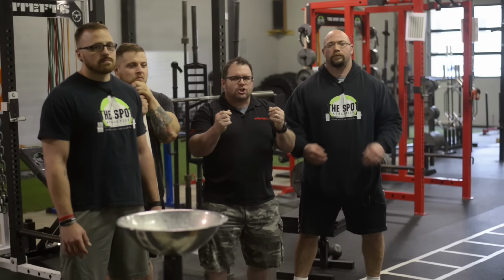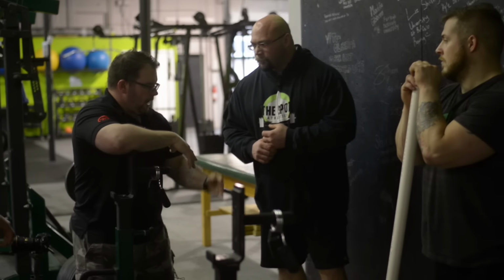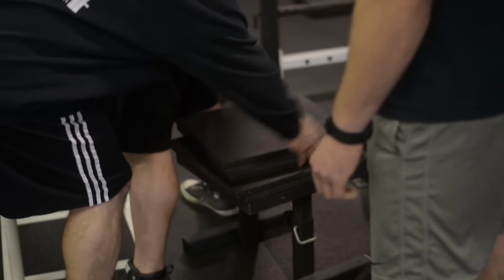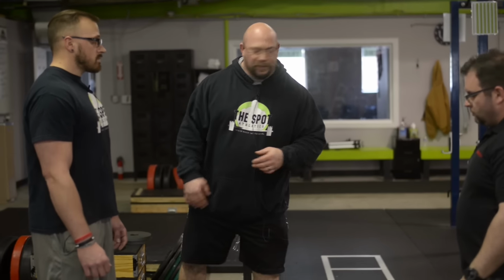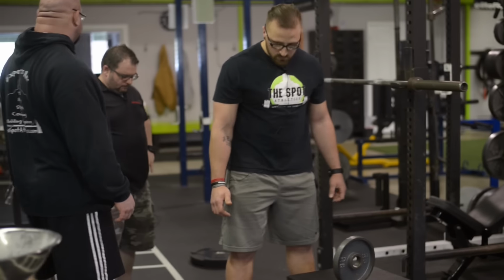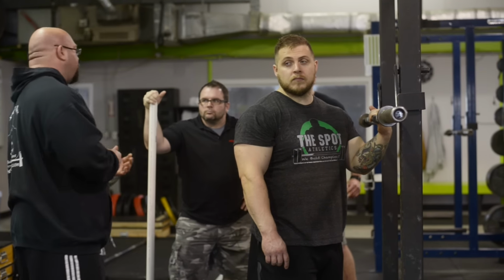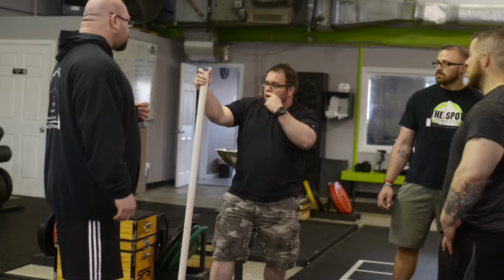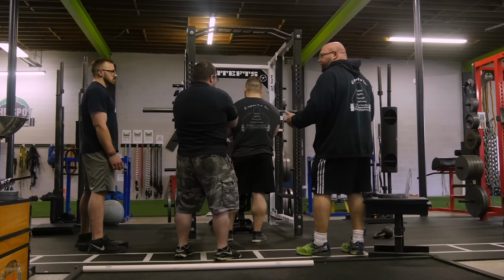elitefts.com - Squat Progressions at The Spot Athletics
Elitefts™ Director of Education Mark Watts traveled to The Spot Athletics to talk with owner J.L. Holdsworth, Nic Bronkal, and Zach Gallmann about some innovative strategies to assist beginning athletes on their squat techniques.

Cinematography/Editing - Josh Goedker